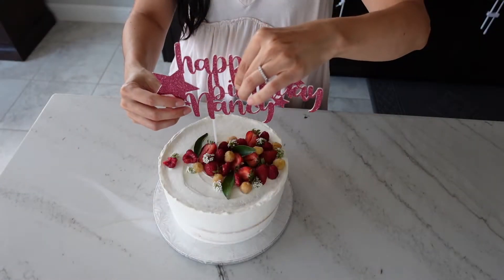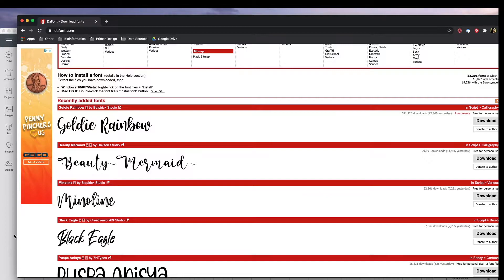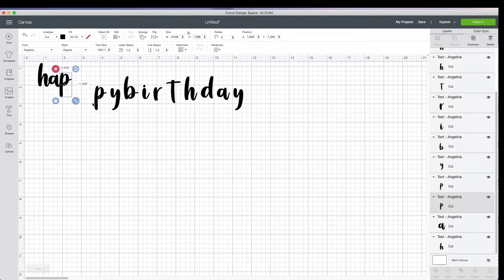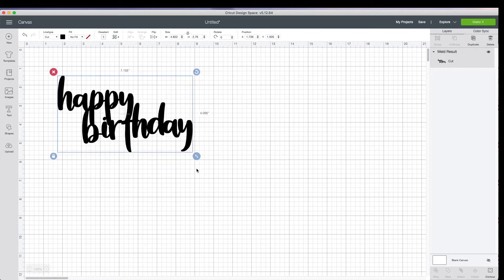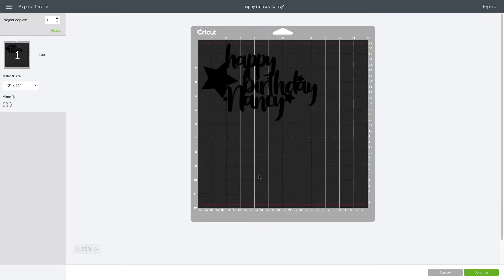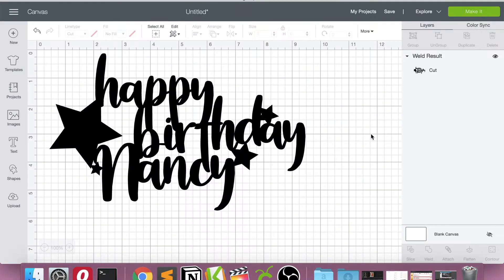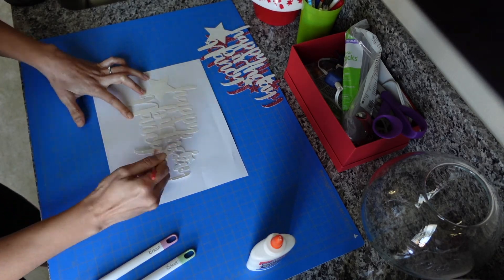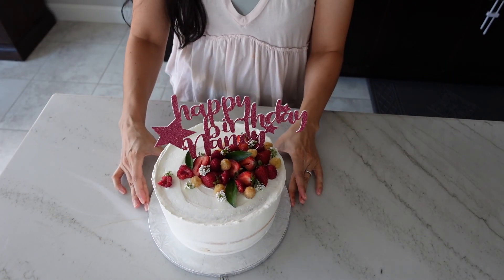How to Cut Happy Birthday on Cricut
Complete tutorial on how to make your own custom cake toppers using a Cricut machine and Cricut Design Space. Save the templates and you can create these in about 15 minutes for every birthday cake you make, like I do. I have awful handwriting, so I stopped messing up my cakes by attempting to write on them. Using your Cricut is an efficient way to create beautiful and personalized writing to any dessert.

📄  TOOLS USED IN THIS VIDEO:
Cricut Explore Air:
Glitter Cardstock:
Lollipop sticks:

✌🏼 SOCIALS
Join me on Insta! I post recipe testing (even the failed stuff!) in my stories, so if you want more behind the scenes check it out:

In addition to recipes, I test all kinds of apps for bakers on my website. (Did I tell you that I enjoy programming?) There you can calculate cakes sizes, and even find brownies based on your favorite Starbucks drink.

🎵  MUSIC
Afternoon Nap by Ghostrifter Official